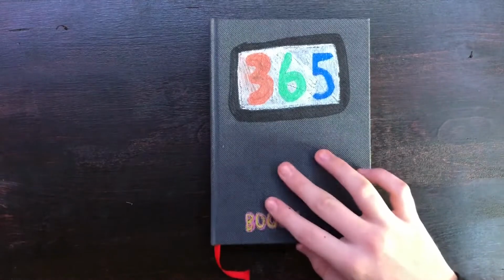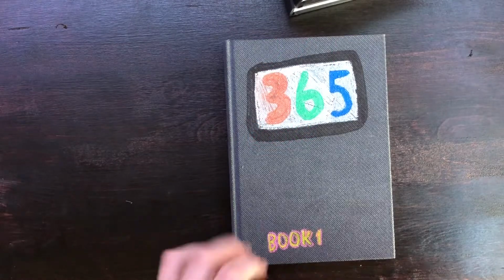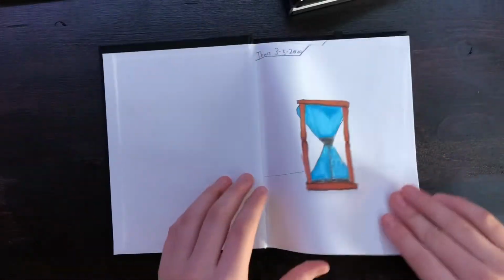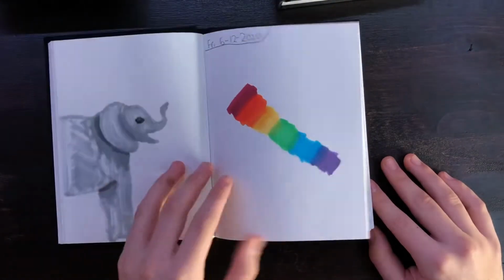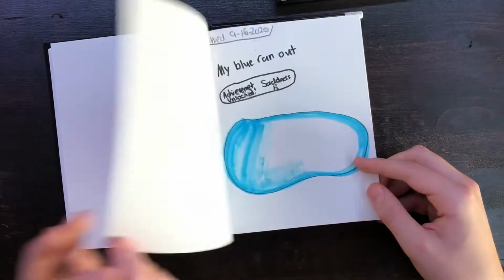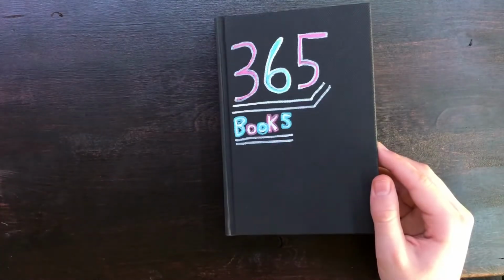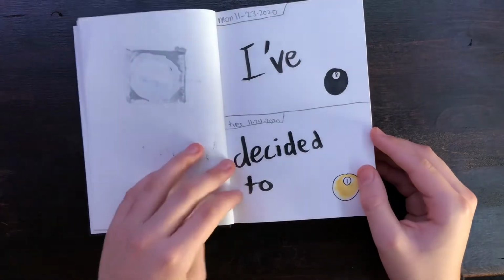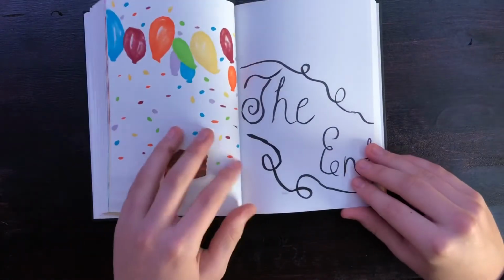Drawing Every Day for a Year: Reflection